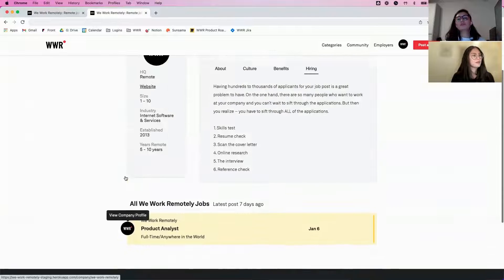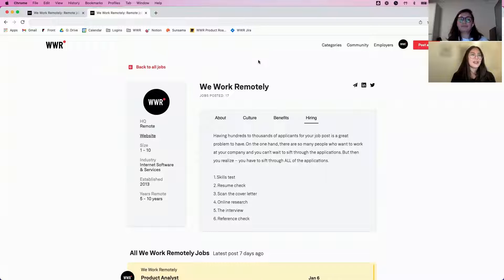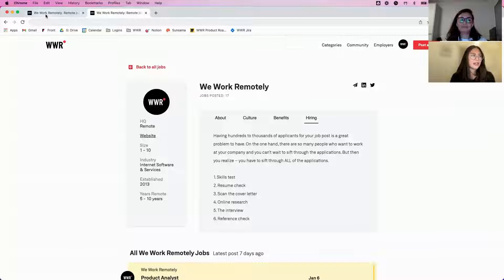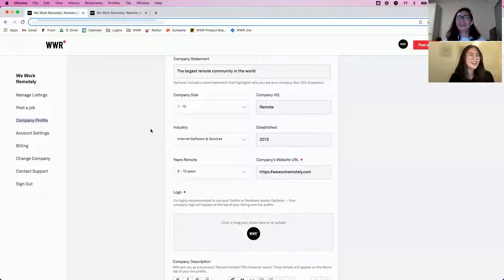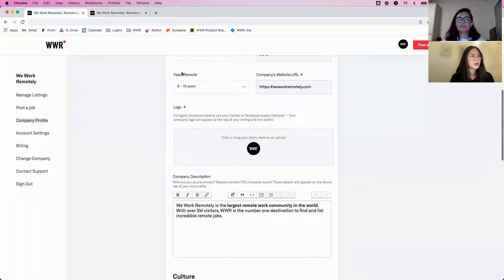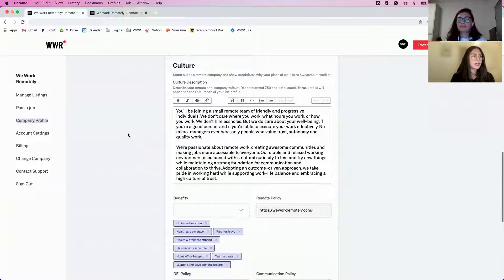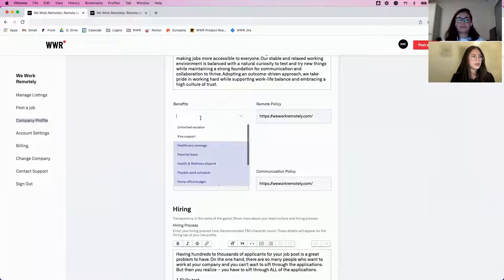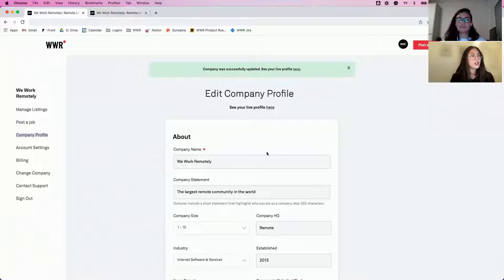How To Update Your Company Profile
Stand out as a remote company with our new, improved company profiles at We Work Remotely!

This is only available if you have a company profile.

Don't have an account yet?